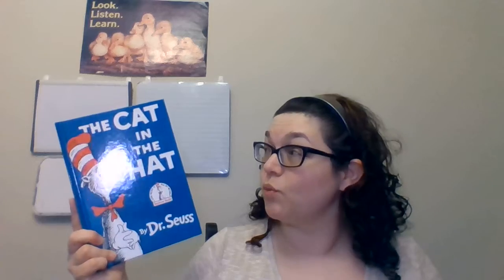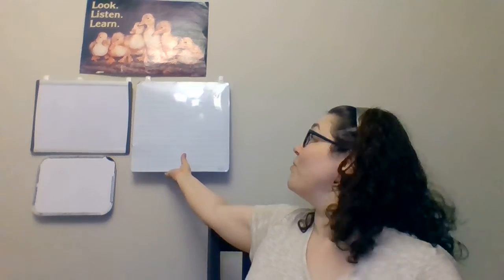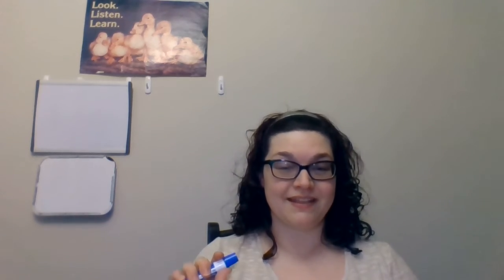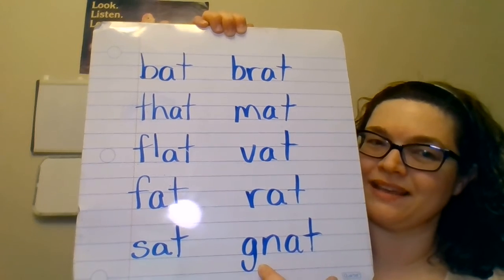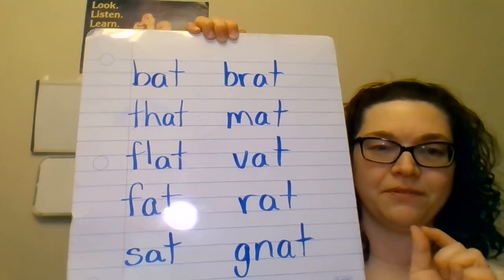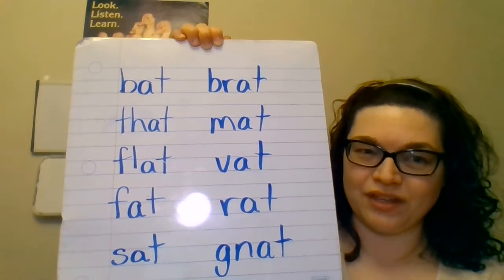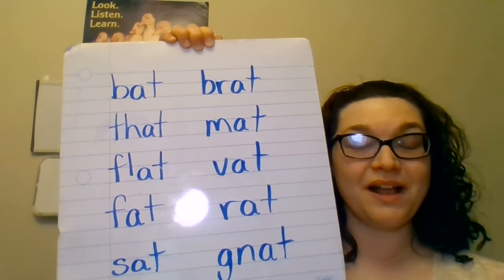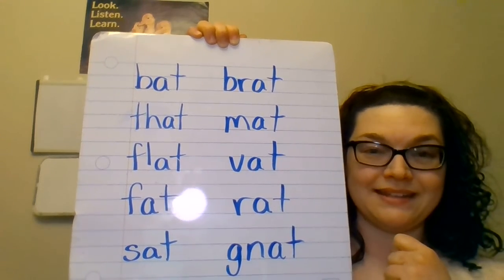Writing - April 3, 2020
Let's practice our retelling skills with The Cat in the Hat, and have some fun playing a rhyming game!